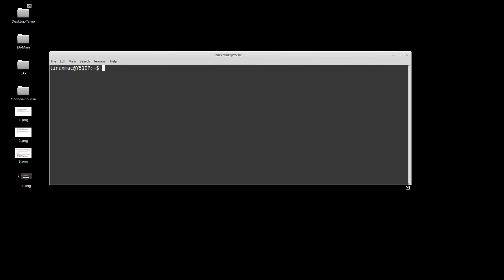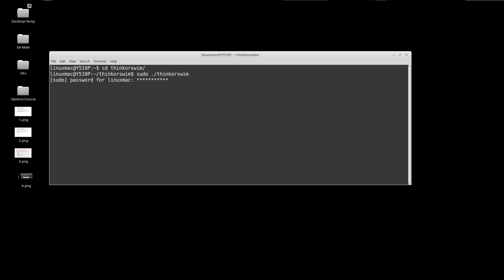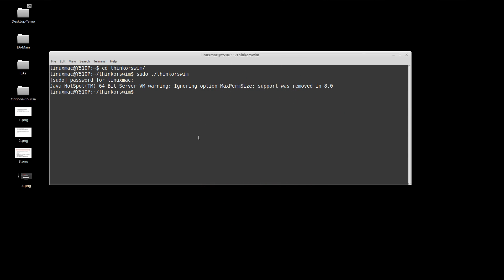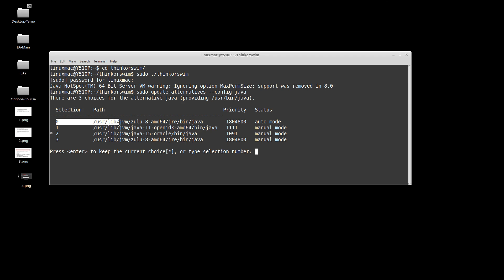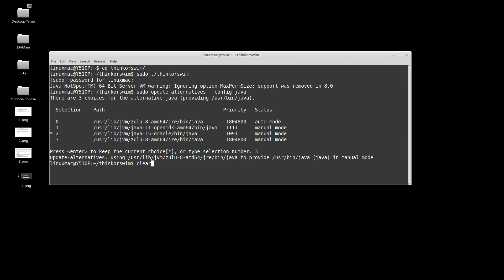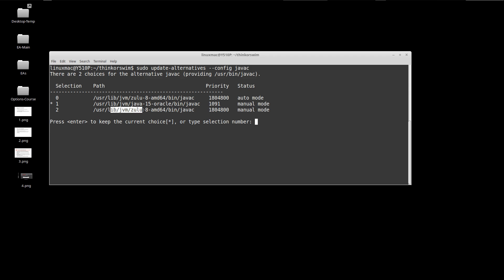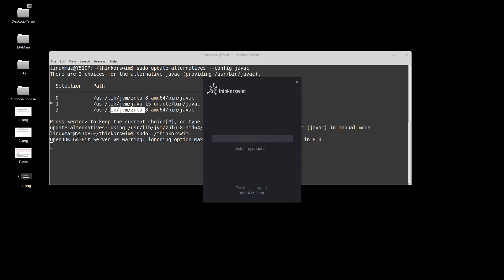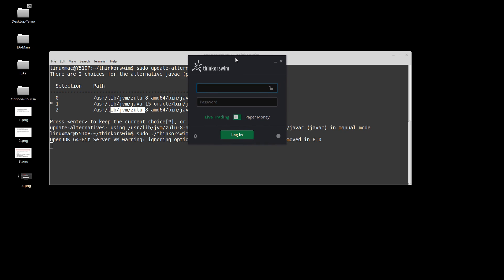ThinkOrSwim Java Error – Step By Step Tutorial How To Remedy Java Error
On this tutorial I show how to fix java error that is generated when trying to start ThinkOrSwim (TOS) program.

ThinkOrSwim is a great application for trading stocks, forex, futures, and more. The issue arises when the app refuses to start and keeps generating same java error. The error can easily be remedied by editing the java and javac config file.

By the end of this video you’ll understand how to address this java issue to start trading with ThinkOrSwim again.